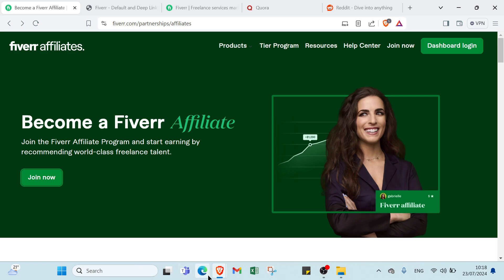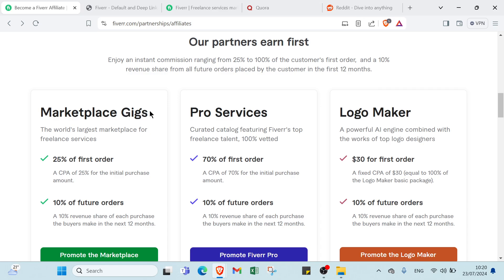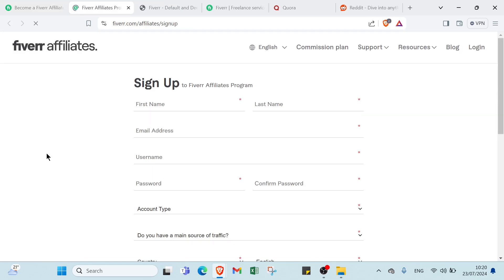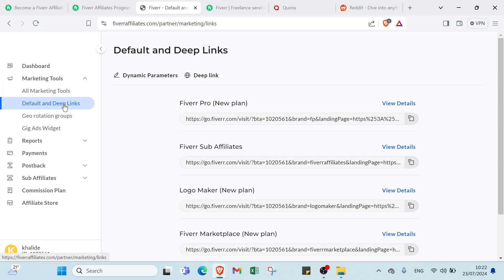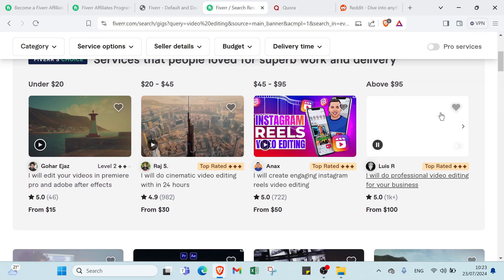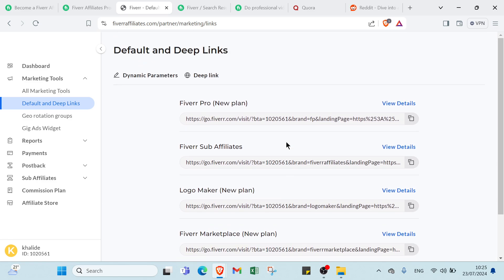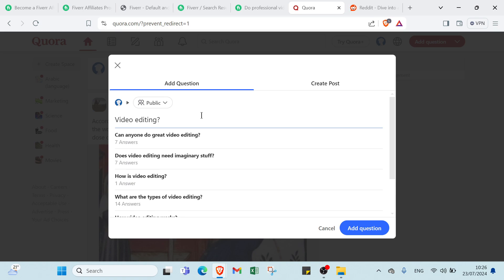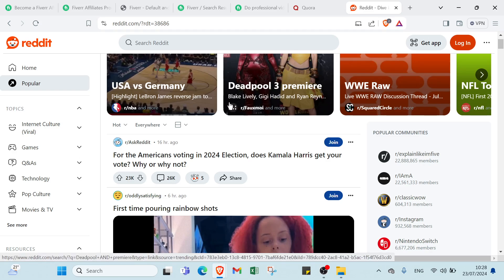How to Make Money on Fiverr Affiliate: Step-by-Step Tutorial for Maximum Profit 2025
How to Make Money on Fiverr Affiliate: Step-by-Step Tutorial for Maximum Profit 2024

in this video we discuss :